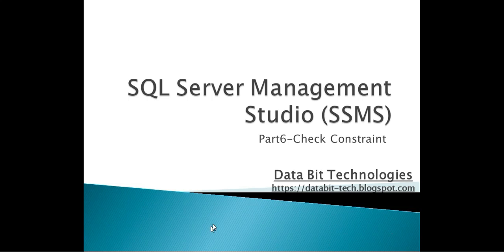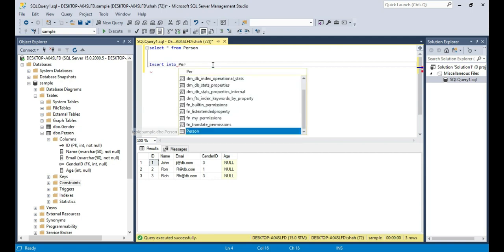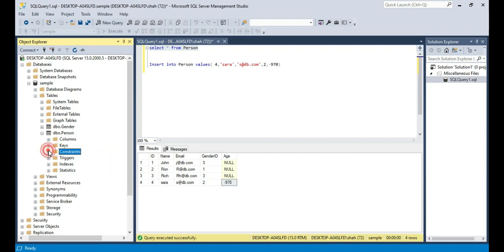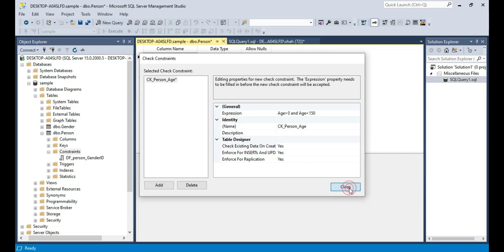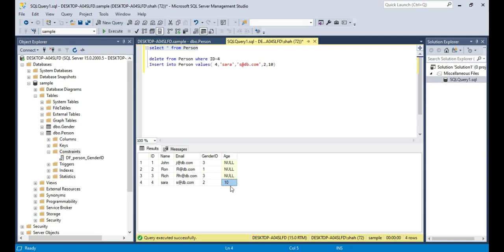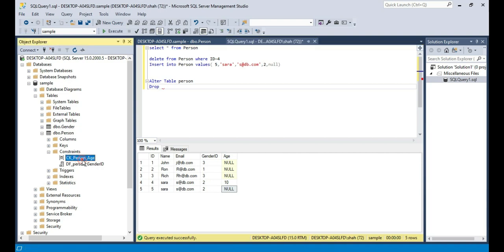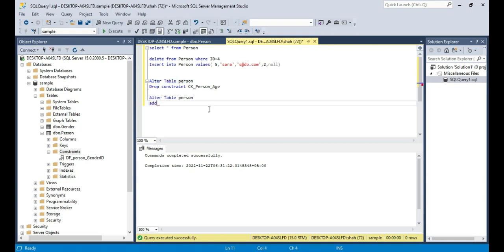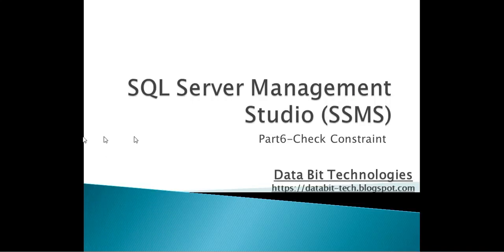SQL Server Adding Check Constraint part 6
1. How to add a check constraint in SQL Server
2. The purpose or use of check constraint